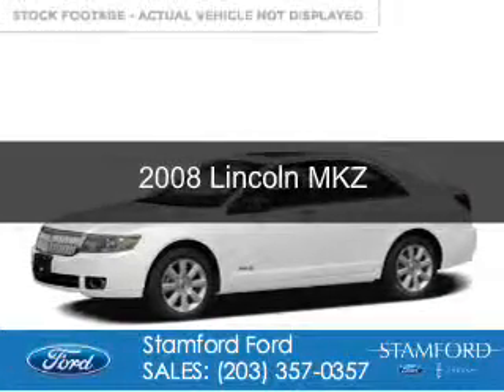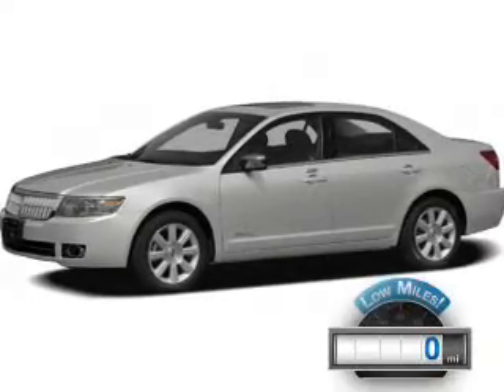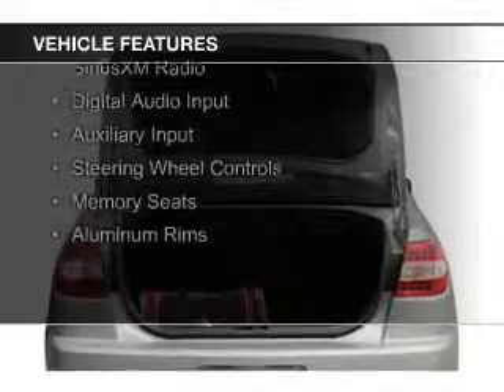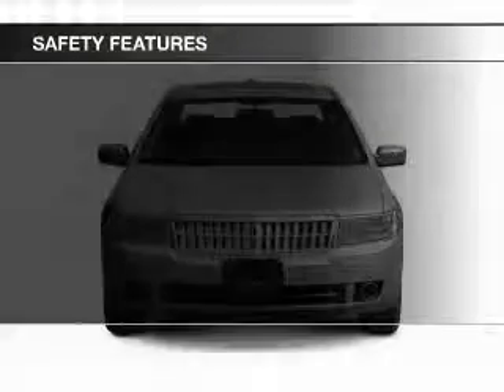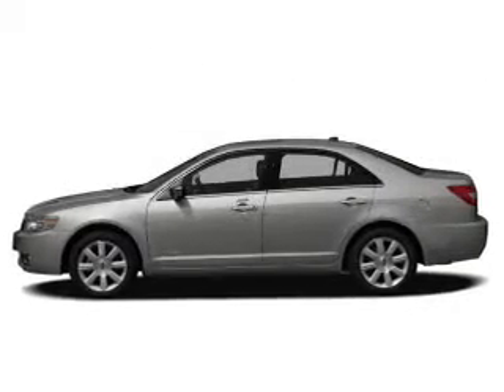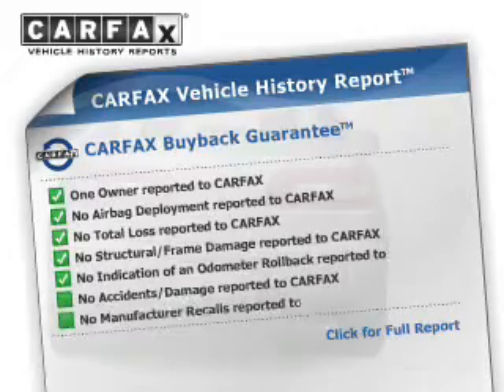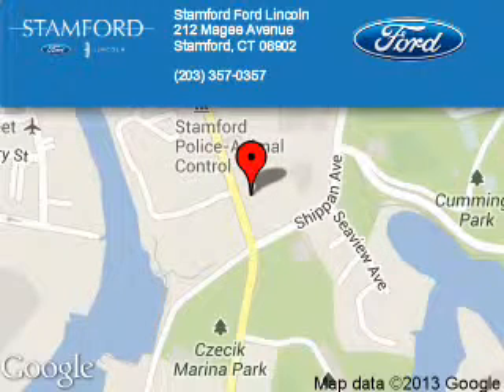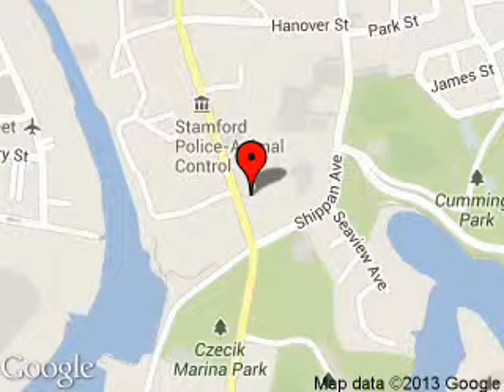2008 Lincoln MKZ - Stamford CT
Phone:
Year: 2008
Make: Lincoln
Model: MKZ
Trim:
Engine: 3.5 liter 6 cylinder 24 valve
Transmission: 6-Speed Automatic
Color: White Suede Clearcoat
Mileage: 0
Address:
212 Magee Avenue